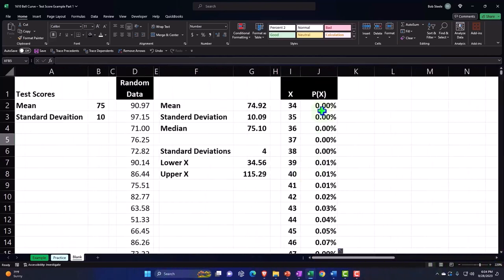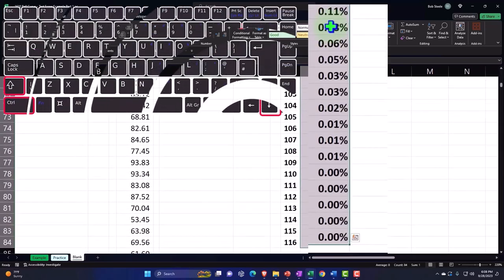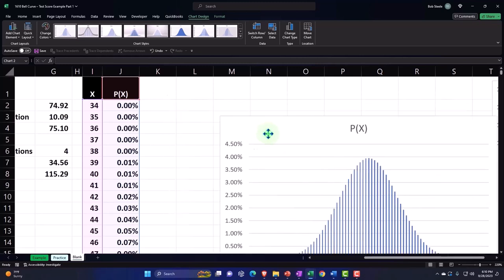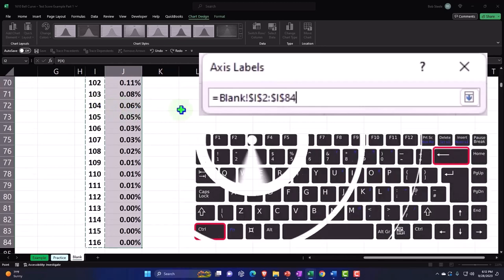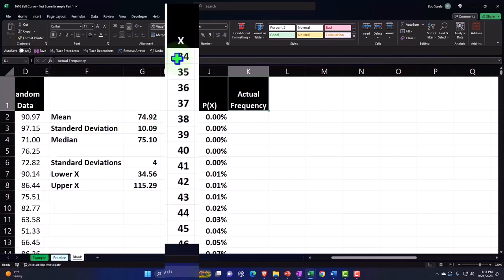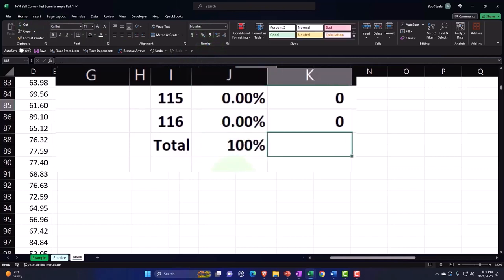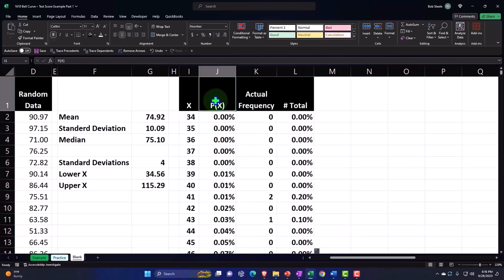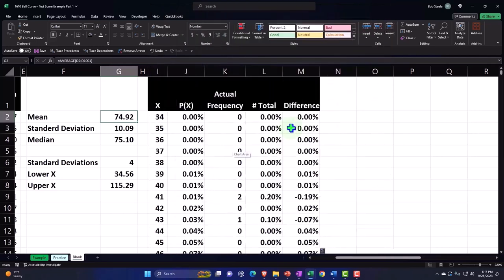Bell Curve – Test Score Example 3 Part 1 Statistics & Excel